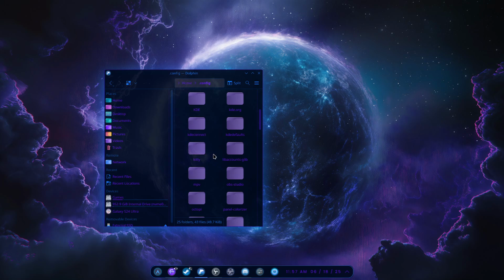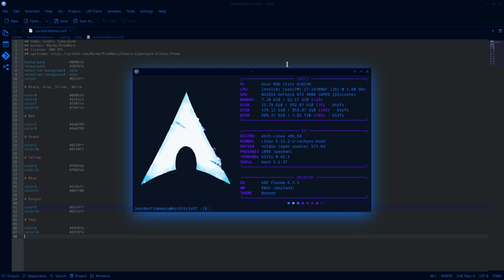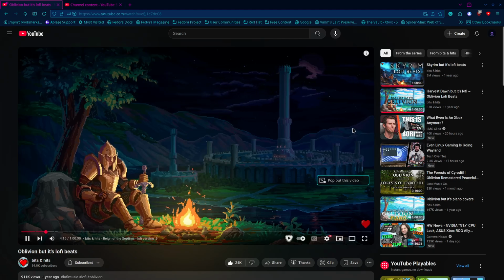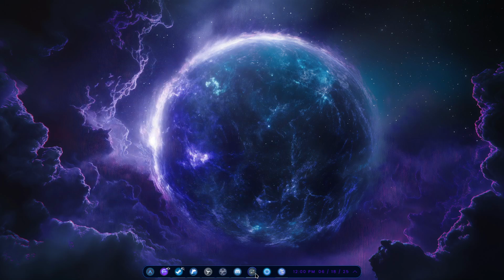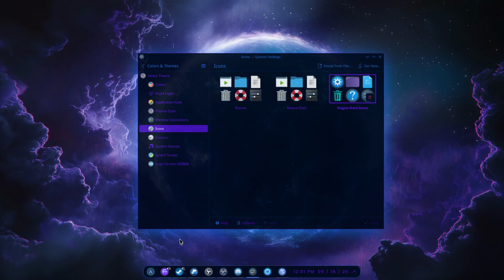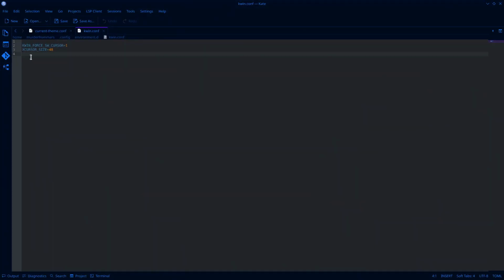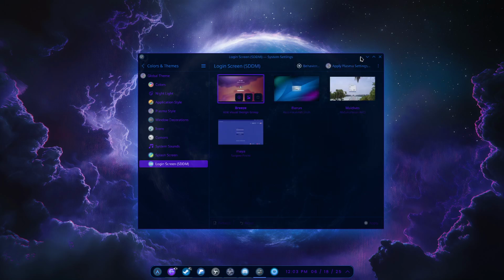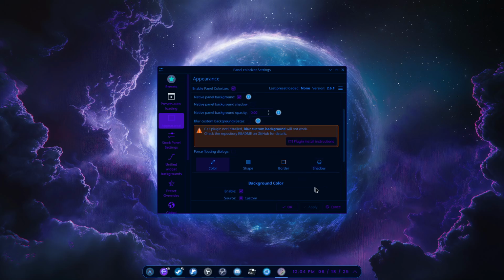My KDE Customization Guide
link to bits and hits!